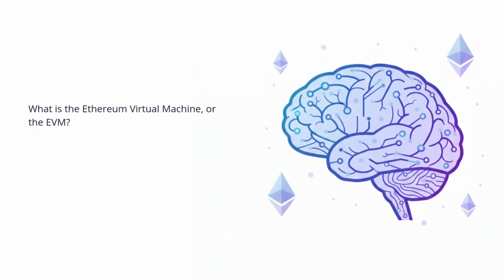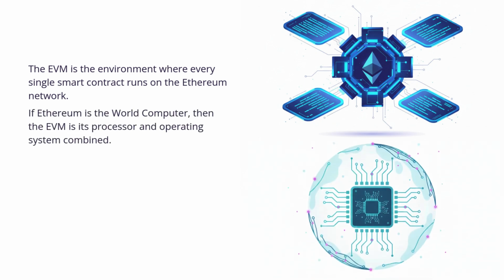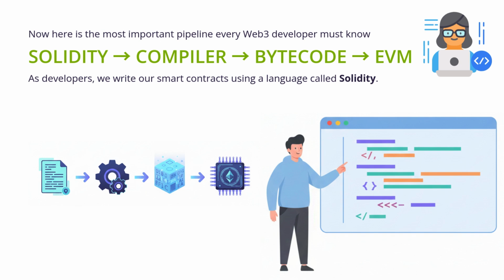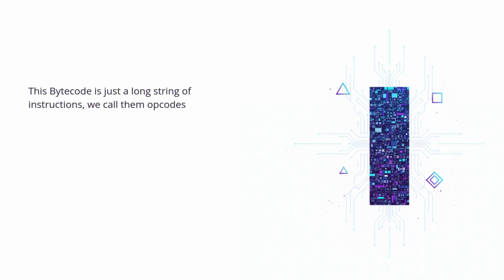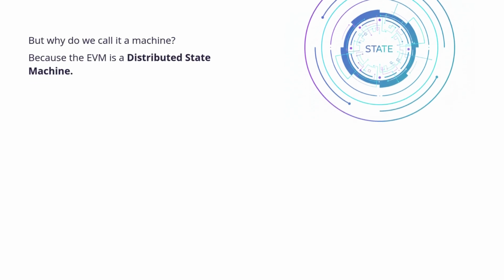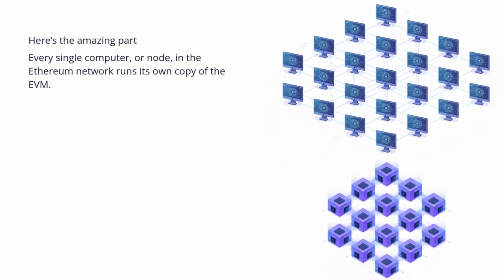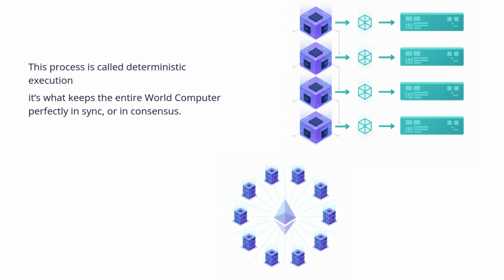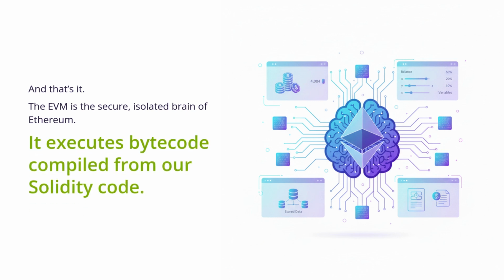What Is The EVM And Why Is It So Important? | EVM Explained for Beginners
What is the Ethereum Virtual Machine (EVM)? Learn how the EVM acts as the "brain" of Ethereum, converting your Solidity code into Bytecode to execute smart contracts across the network.